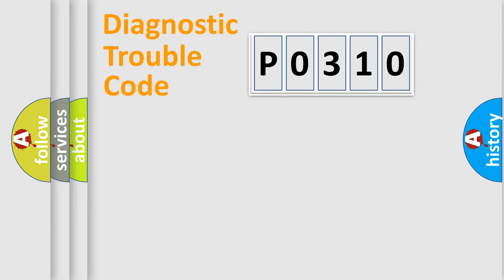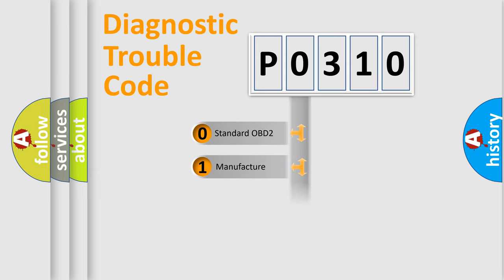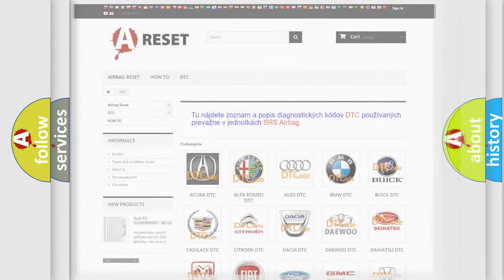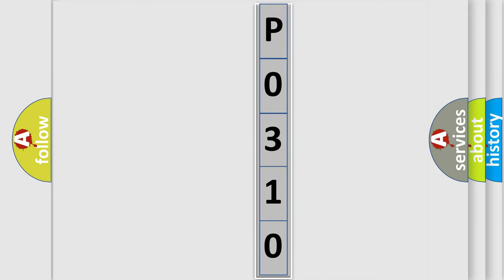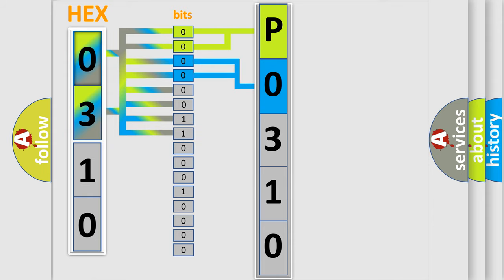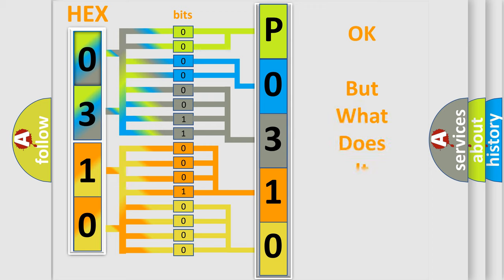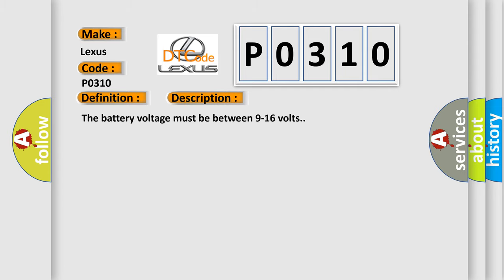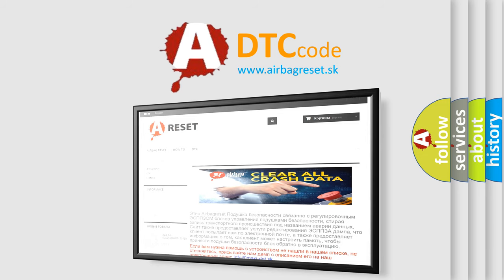DTC Lexus P0310 Short Explanation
Contents:
0:21 Basic DTC analysis according to OBD2 protocol standard.
1:48 Insight into programming
2:58 A diagnostically understandable description of the Diagnostic Trouble Code
3:05 Basic error definition

Make:
Lexus
Code:
P0310
Definition:
Dimming Display Pulse Width Modulation (PWM) Input Circuit High
Description:
The battery voltage must be between 9-16 volts.
Cause:
When the BCM is not receiving an I or P controls illumination lamp request signal and the I or P lamps supply voltage circuit is shorted to voltage.